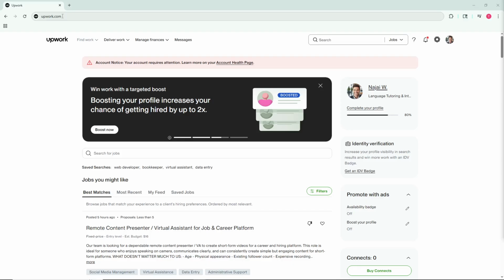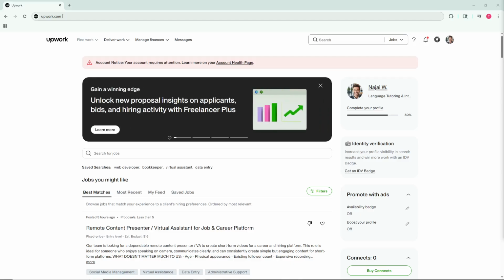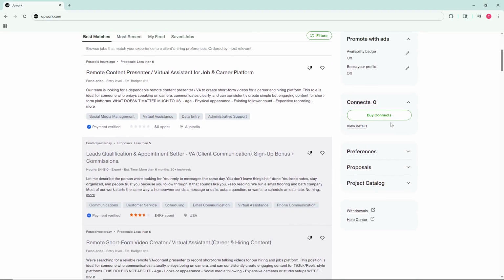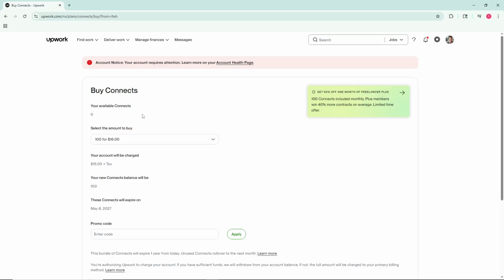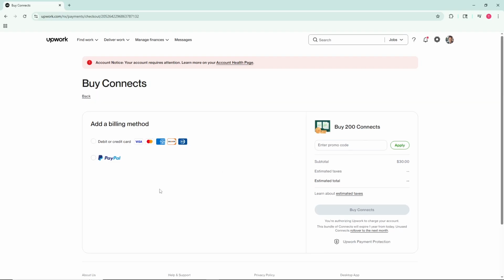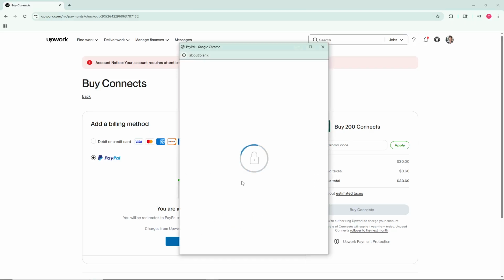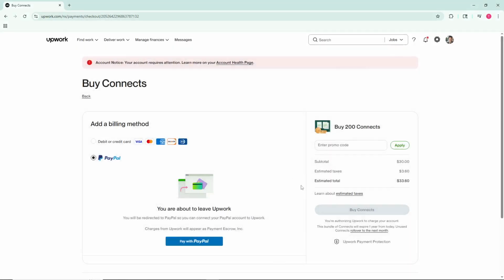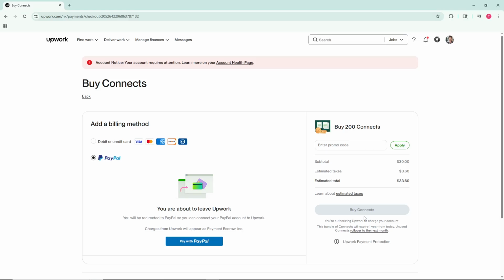How To Buy Connects In Upwork Using Paypal (Tutorial 2026)